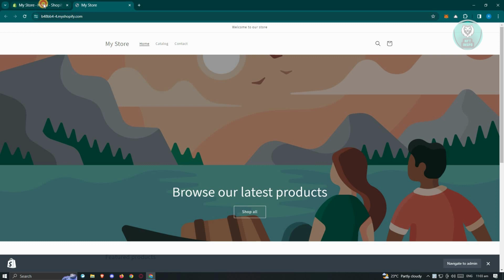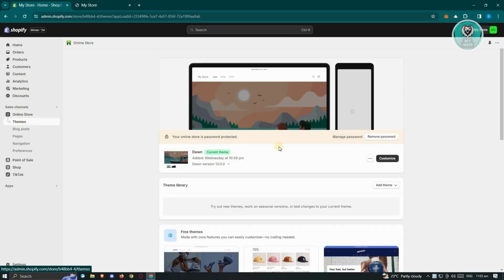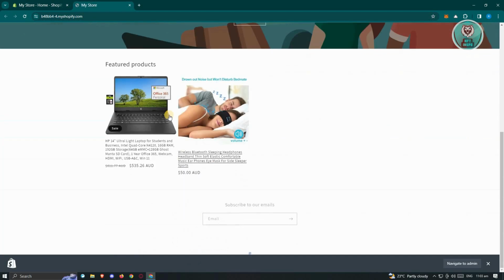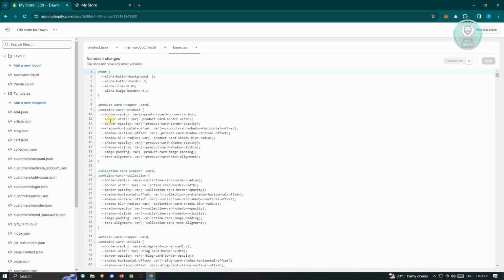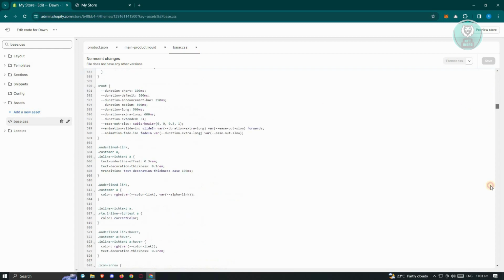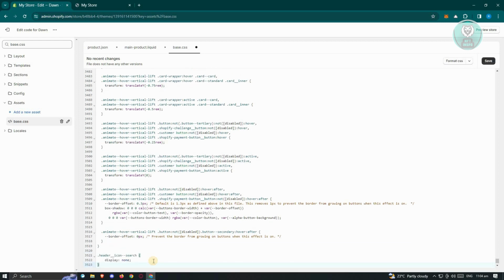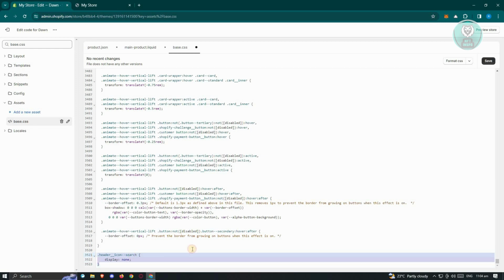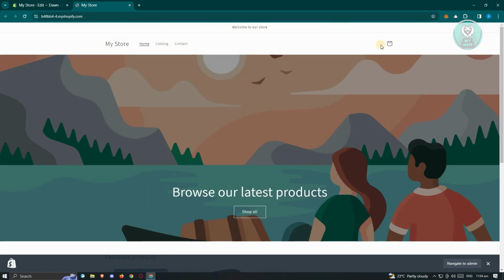How To Remove The Search Icon On Shopify 2025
If you want to remove the search icon from your Shopify store in 2025, this tutorial will guide you through the steps to customize your store's design.